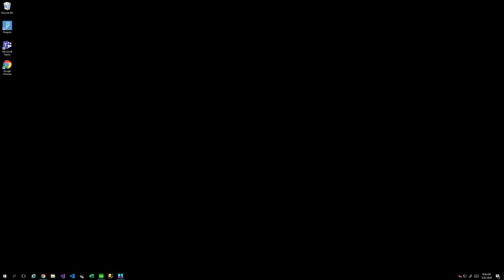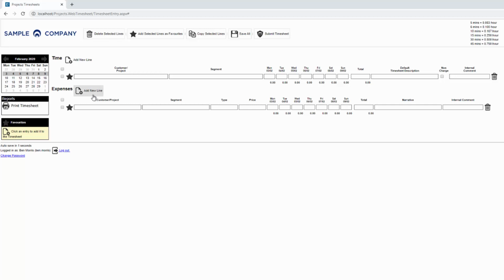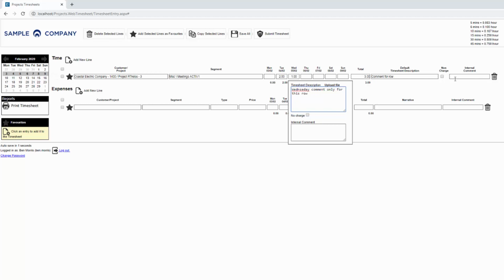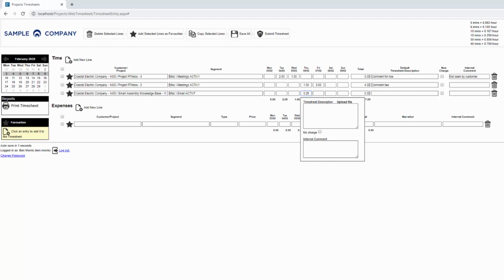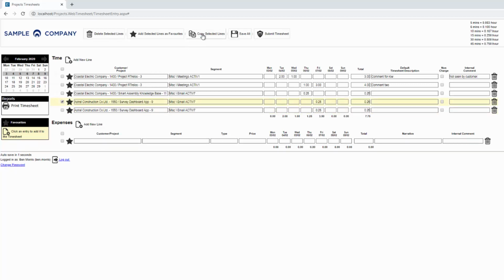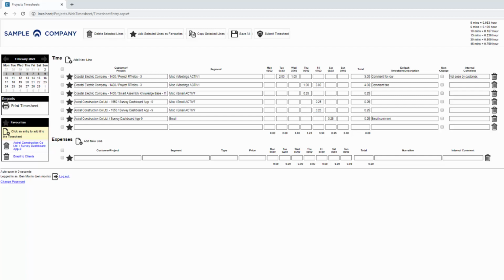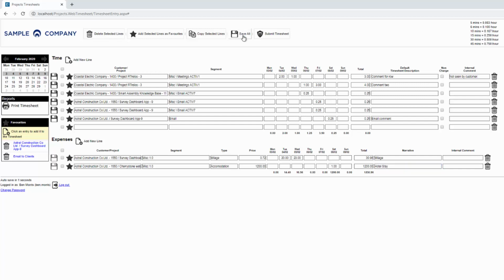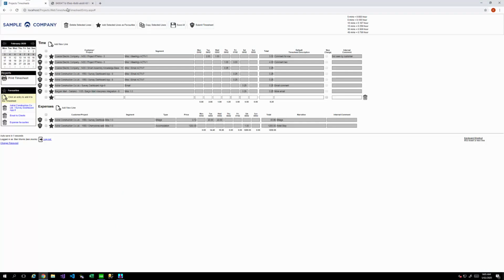Web Timesheet User Training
Watch this video to learn how to use web timesheet.